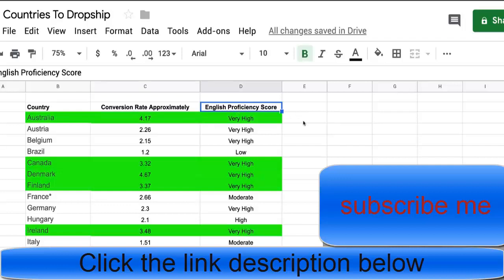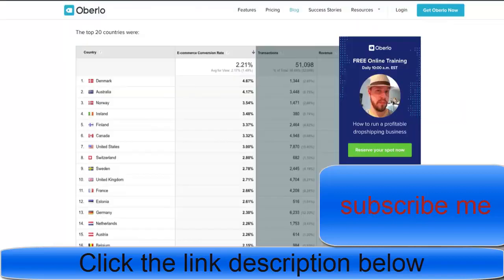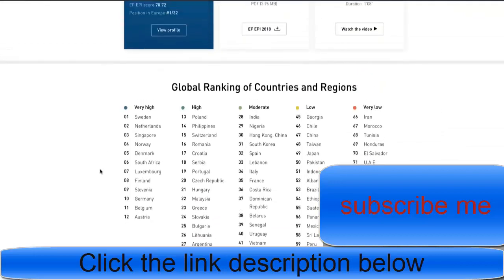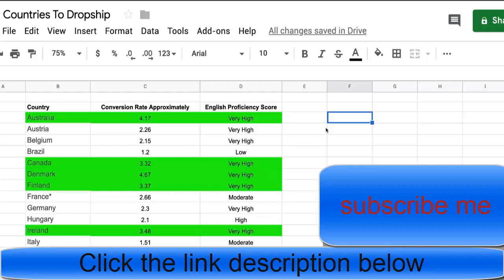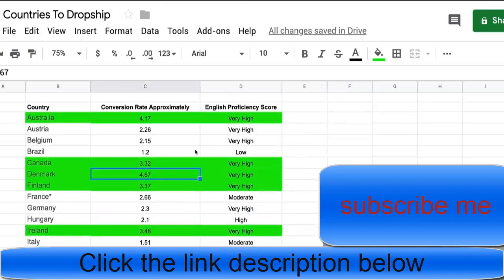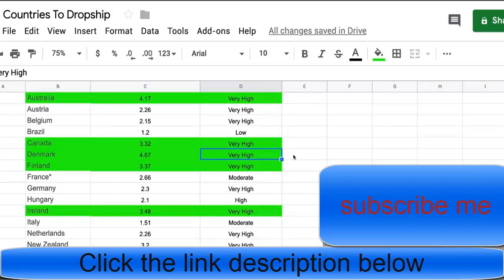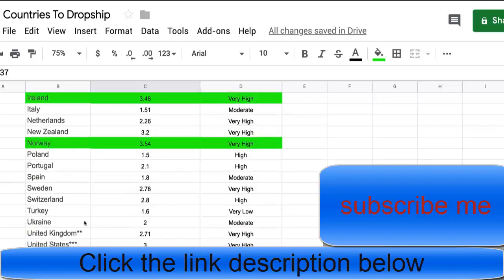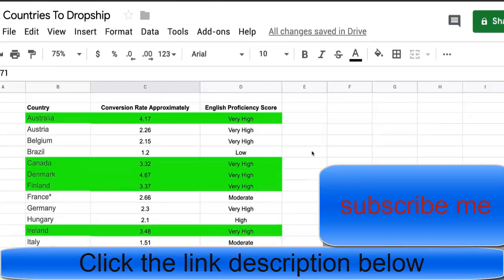The BEST Countries To Target For Dropshipping | Shopify 2020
Welcome to start “The BEST Countries To Target For Dropshipping | Shopify 2020” video.

In this video we look at some of the best countries to dropship and target using facebook ads.

People are searching on Google:
best countries to target for dropshipping 2020,
countries to exclude dropshipping,
oberlo,
big 5 countries ecommerce,
shopify countries not to ship to,
epacket countries 2020,
top epacket countries,
dropshipping countries list,
etc.

In this Shopify tutorial we look at the best and highest converting countries to target for dropshipping.

People are searching on YouTube:
For More video “The BEST Countries To Target For Dropshipping | Shopify 2020” like this,